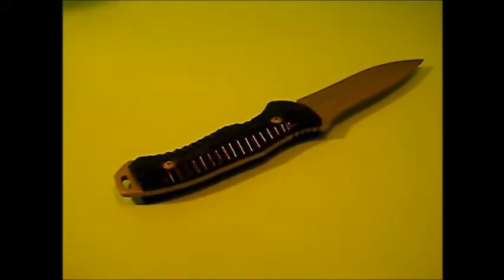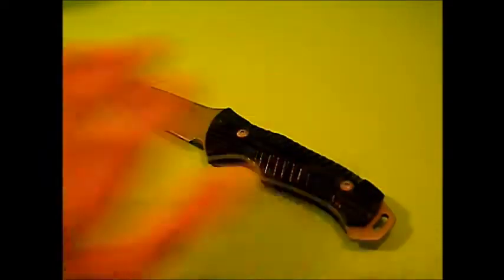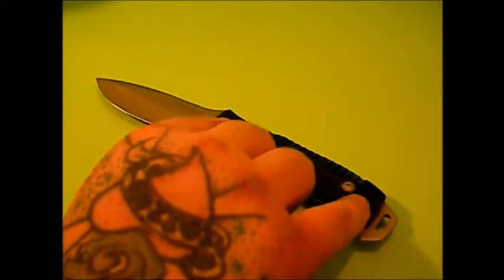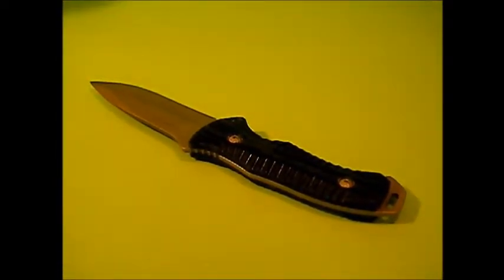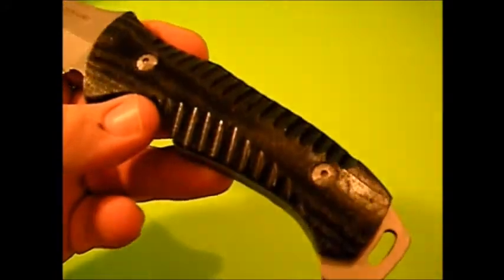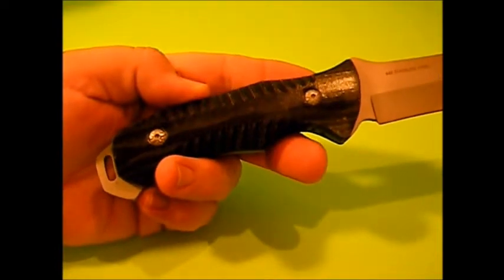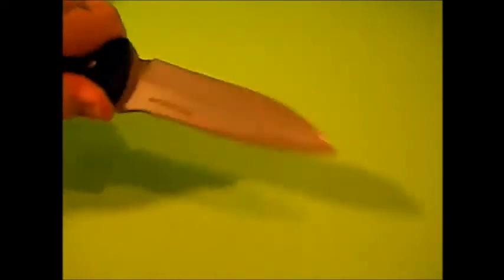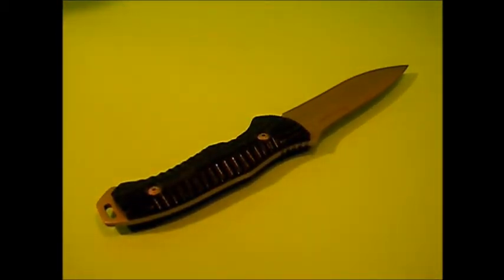Boker Magnum Highlander Ranger 1st Impressions Review